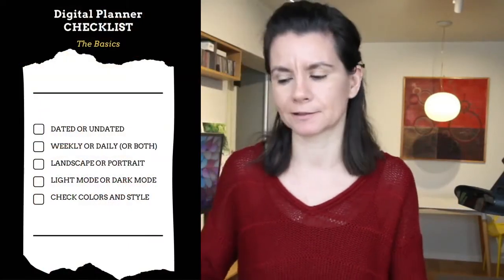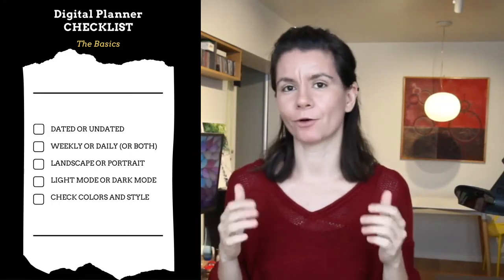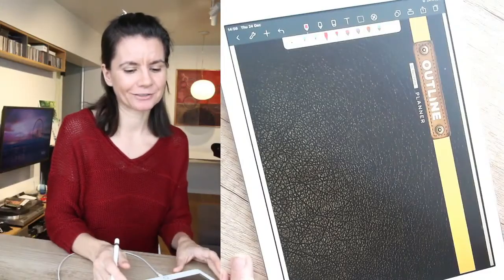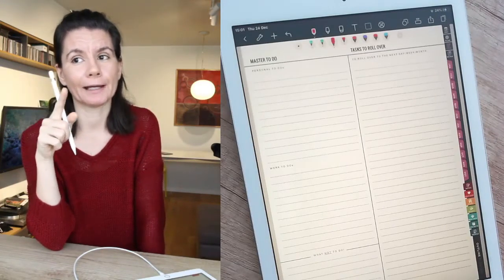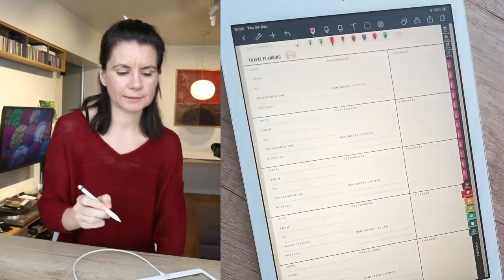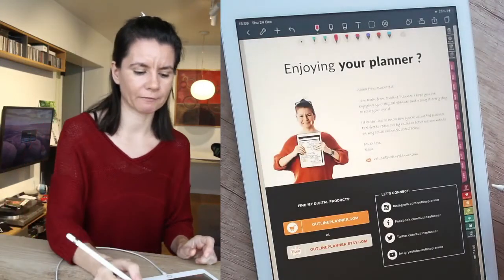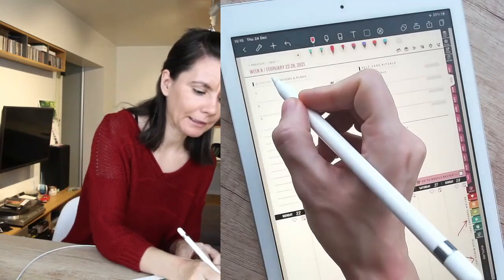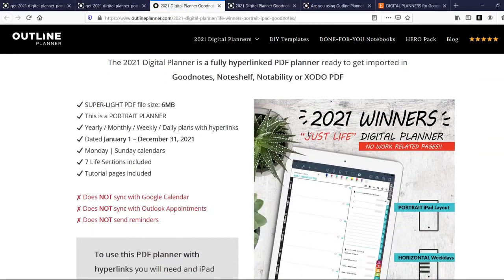2021 DIGITAL PLANNER CHECKLIST | Don't LOSE YOUR MIND when searching for one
Digital planner shopping should come with a warning: the search for the perfect planner can drive you crazy.
🚨🚨🚨 Test all samples when you join the FREE Vault with Demos

Don't throw your iPad against the wall. Searching Etsy back and forth, buying an unknown number of planners and running out of money is not the way. 🤯
Here's my checklist & tips on how I'd search for one.
You will also get inside my BESTSELLER digital planner to see how it works.
Timestamps:
Tools to get started with digital planners 00:00

Checklist to find the digital planner for you 01:22
Dated or undated digital planner 1:35
Weekly or daily digital planner 2:14
Landscape or portrait digital planner 2:40
Light or dark mode digital planner 3:06
Colors and styles of your digital planner 3:20
Testing samples and demo pages 3:48
Inside my 2021 digital planner 7:14
To get started with a digital planner: (1) have an iPad + paper-like screen protector, (2) have an Apple Pencil and (3) an annotations app -- I recommend Noteshelf app.
Once you are all set-up discover my bestseller digital planner to get started today